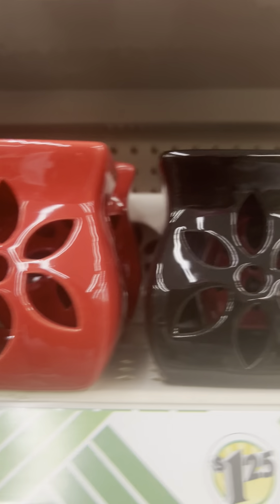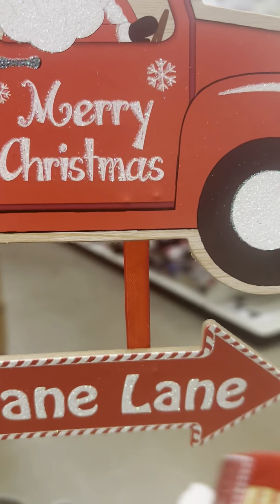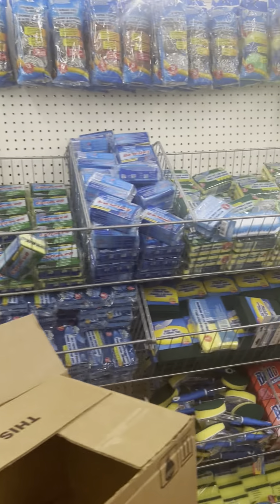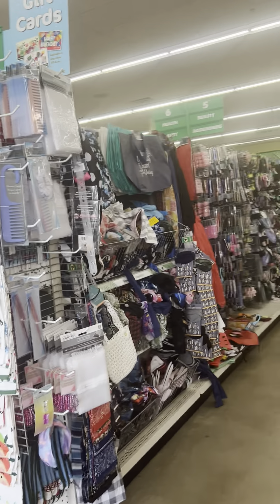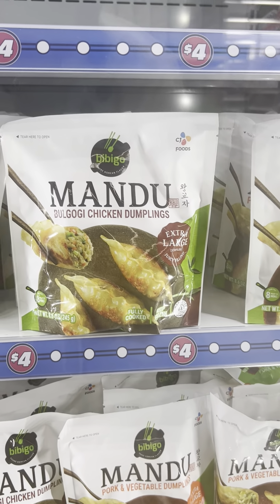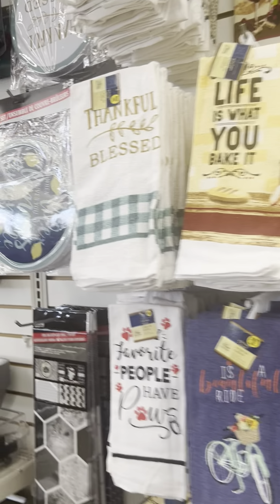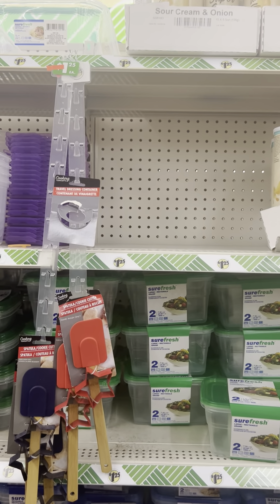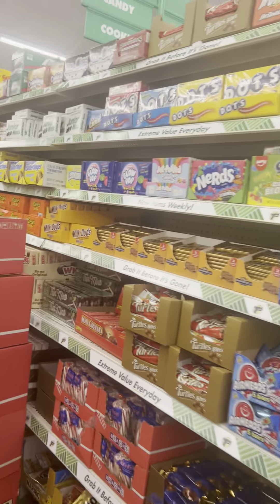Dollar Tree New items this week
New item this week at my Dollar Tree